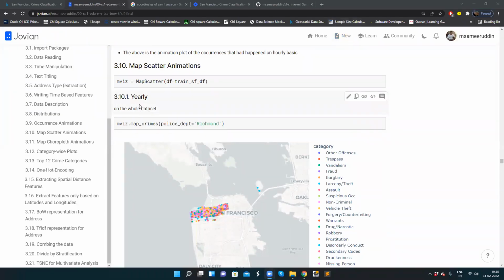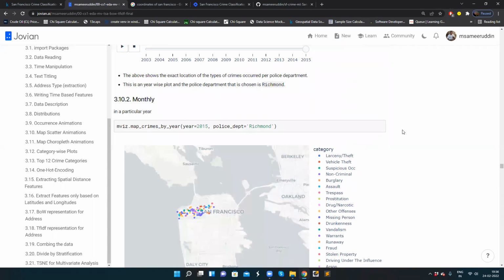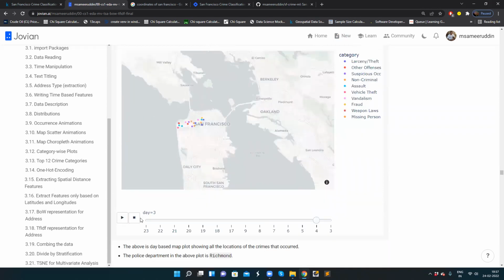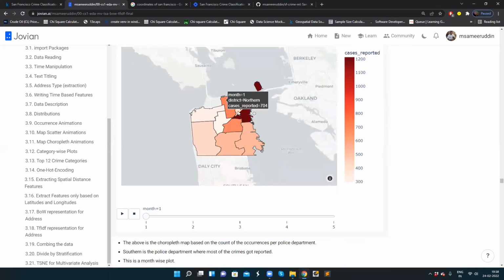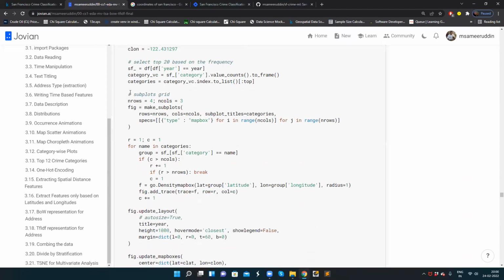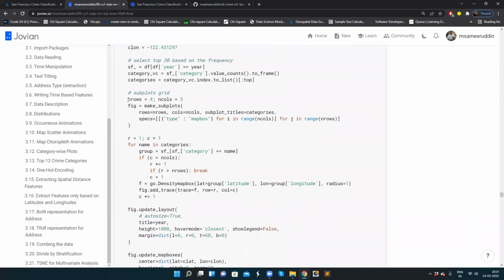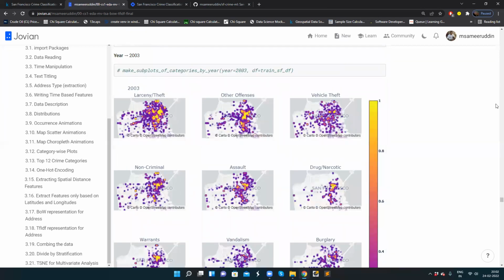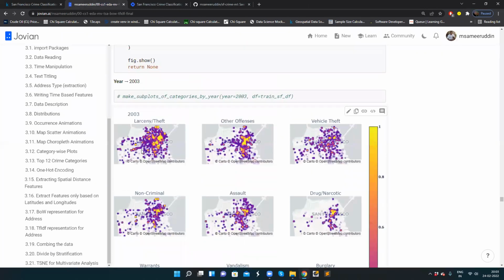02 | SF Crime Classification - DV 2